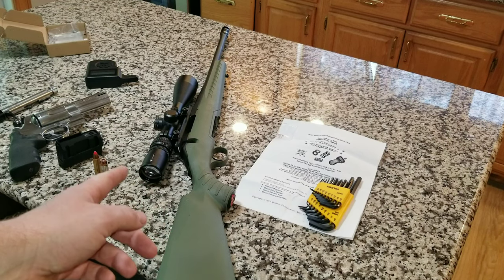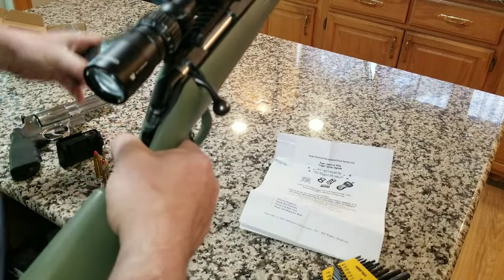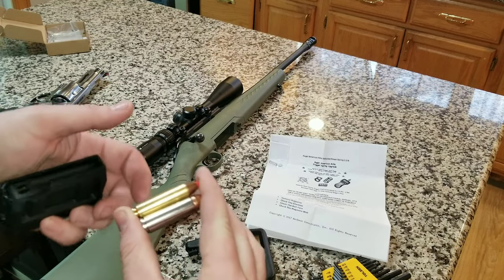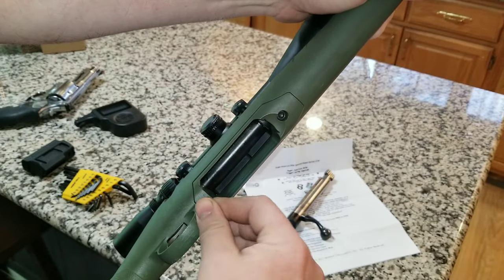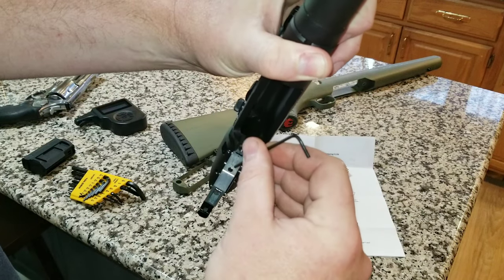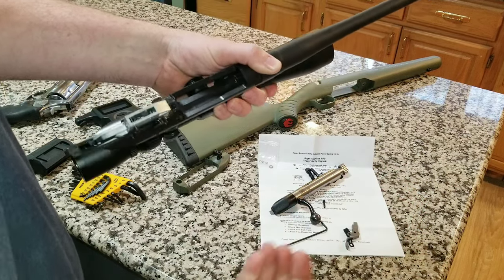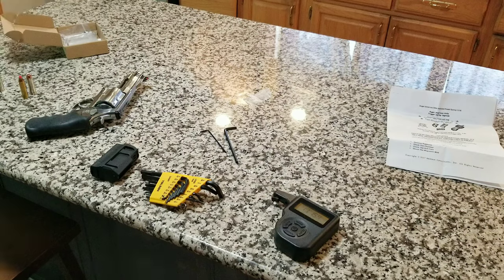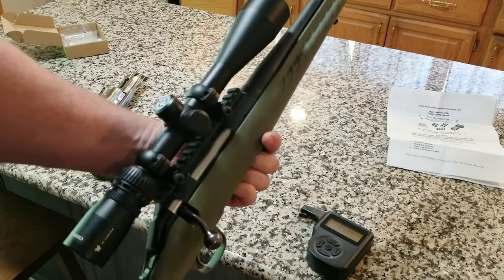Must Have Ruger American trigger mod for $10🔥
This simple spring makes all the difference in this rifle. Beware it makes the trigger extremely lightweight at right about 1.5lb pull for only 10$ so check out this guys store and try it yourself